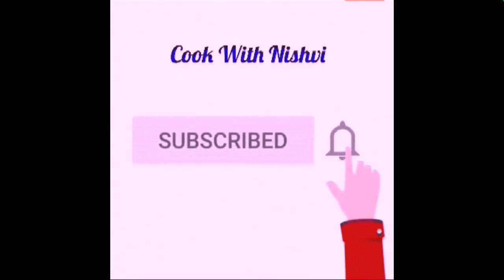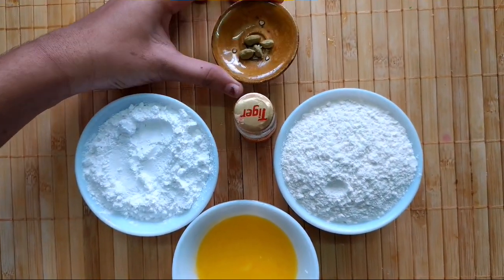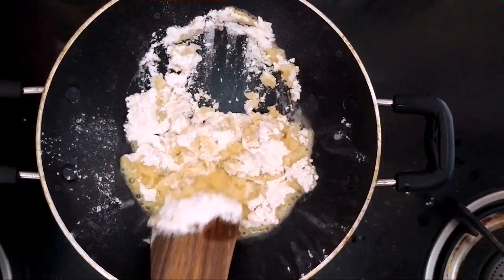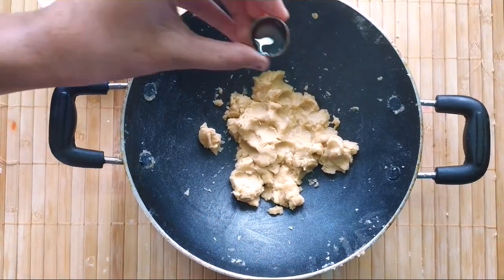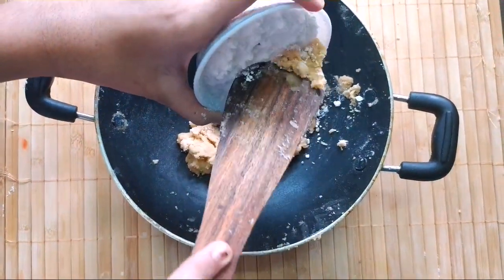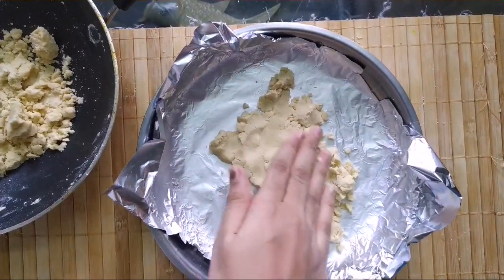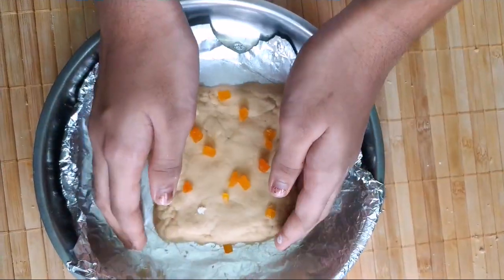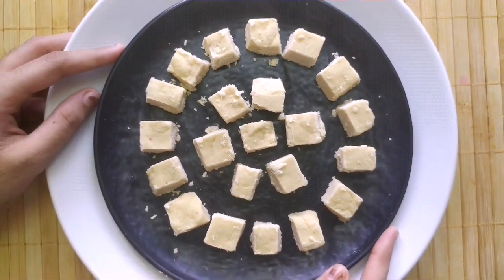Vanilla Squares # Quick and Easy 3 Ingredient sweet Fudge sweet Kids Special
Indian Sweet Recipe
Quick Easy Recipe with just 3 Ingredients